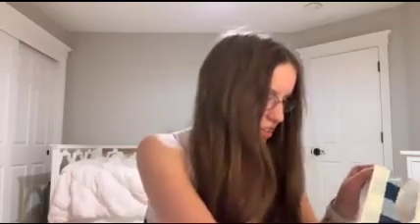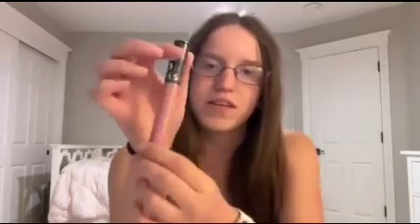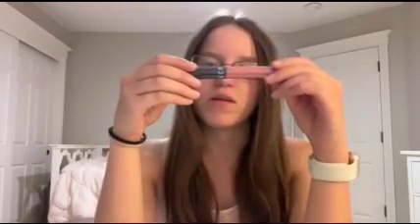SHOPPING HAUL/WHAT’S NEXT?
Hey everyone! This is my Shopping Haul video! Hope you like it!